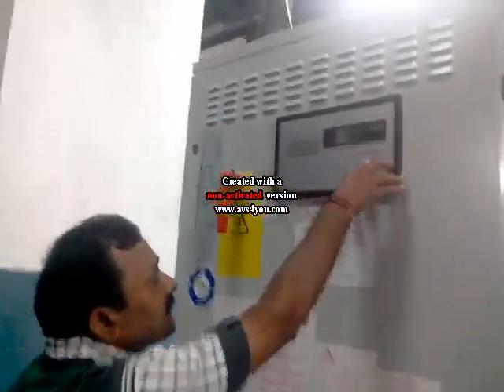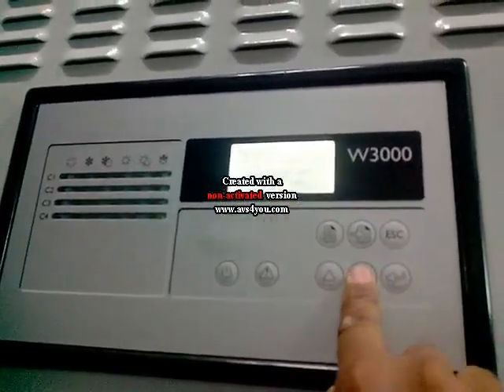Centralised Chiller PLant . How its works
In my Channel I use all Tricks to solve the Maths Fast. You can search My chanel by typing R Patil Tricks on Google search.
Following Videos are published so far by me on You tube. All are very useful for Comparative Exams.
Of Finding Numbers of Squares,
Of Numbers By Stick Method,
To Solve Rubik's Cube 3x3x3 Simple Steps, trick of 5 digit numbers in seconds, a Day From Date in 10 seconds, of any 2 digit numbers in 2 seconds,
Tags Are as Under
Easy Maths
R Patil tricks How to Solve Maths Fast.
Rpateltricks
R Patel Tricks
rpatiltricks
Test your knowledge in math
Searches Related To Maths Quiz Questions Answers. Maths Quiz Questions With Answers You Tube
Mathematics Quiz Questions And Answers
Math Quizzes For Adults
Math Quiz Questions And Answers For High School
Vedic Maths
Manoj Dey
IQ Test
Maths tricks
Squares Of Any 2 Digit Numbers
Please Subscrise My Channel